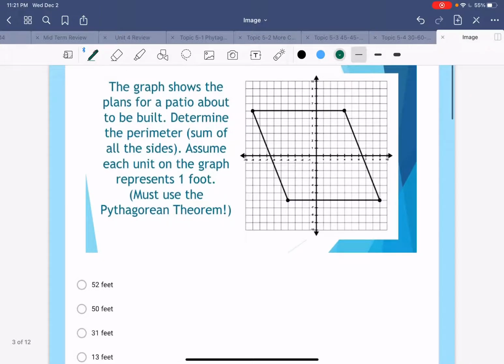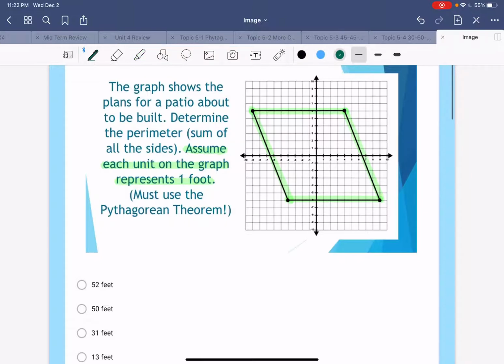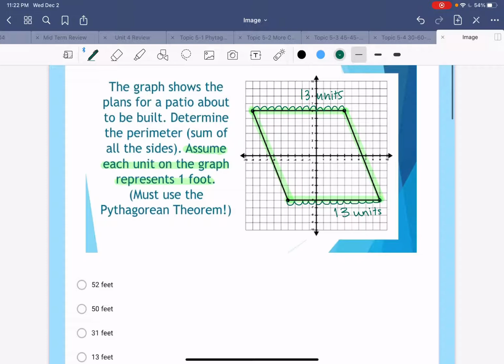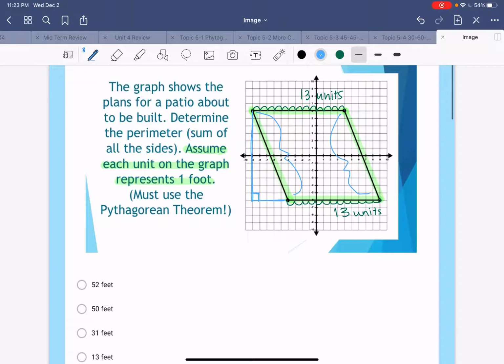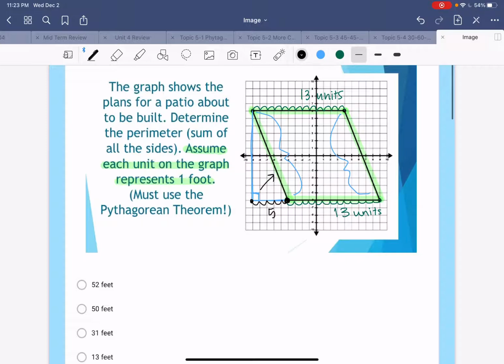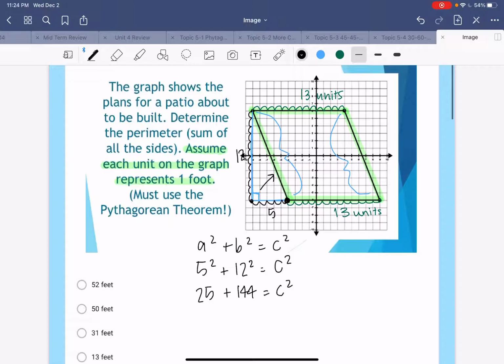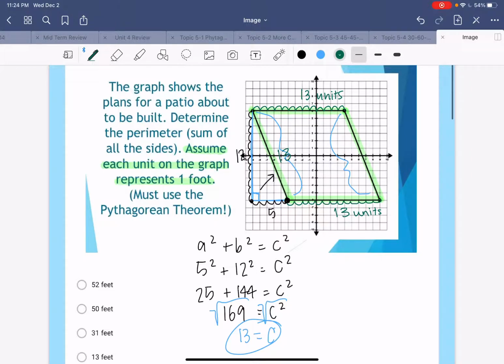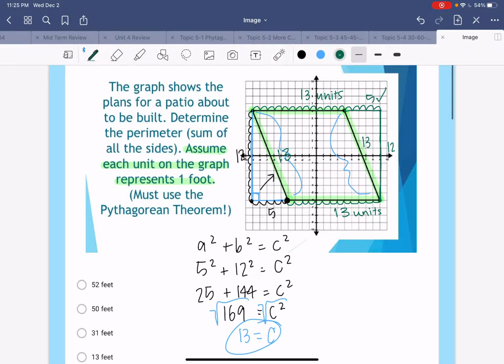Pythagorean / converse practice #3